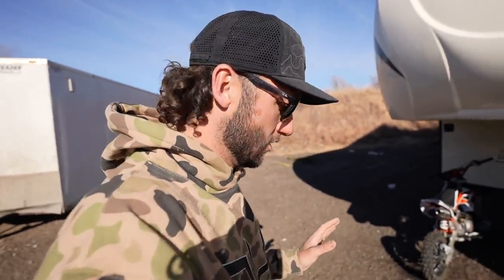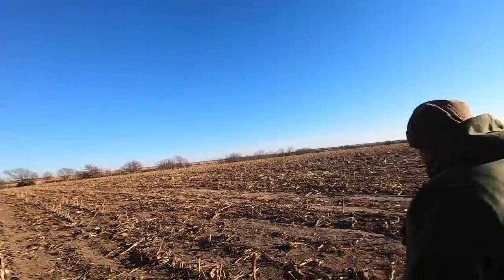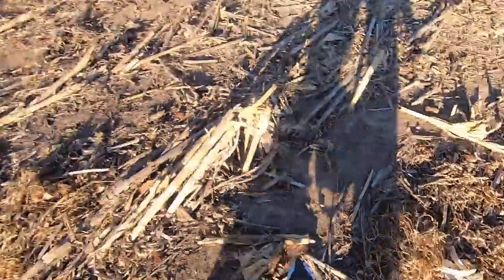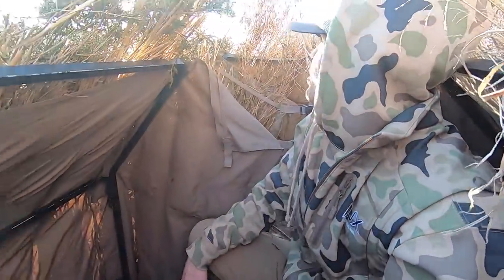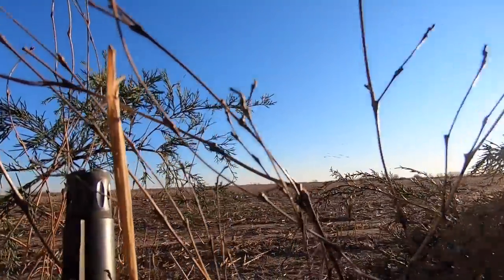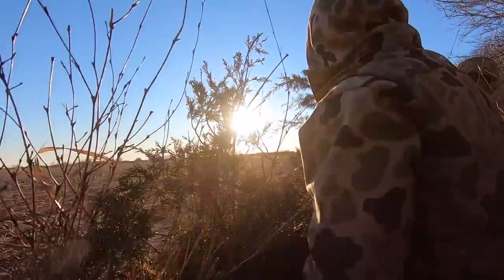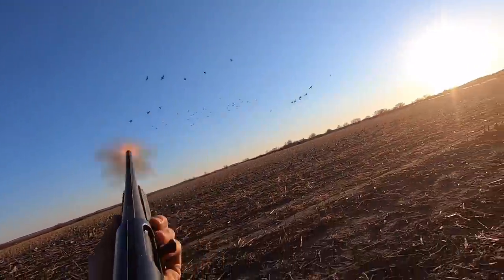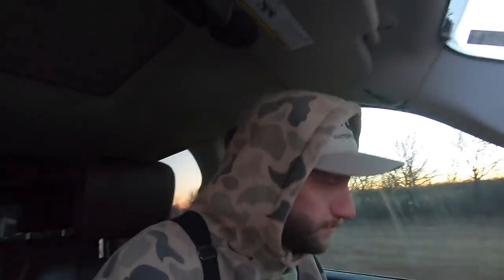Hunting 1000's of Ducks in The Field Mallards and Wigeon Galore!!